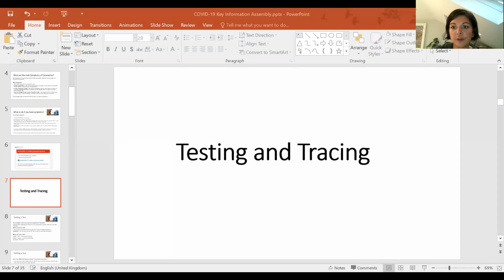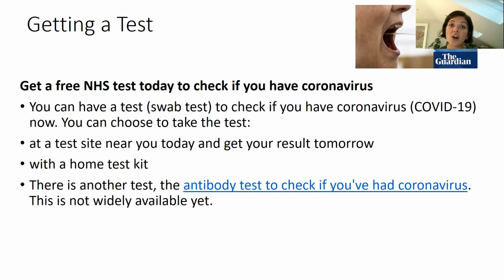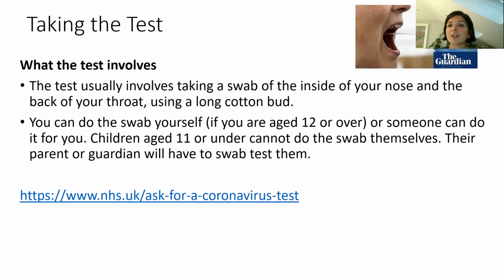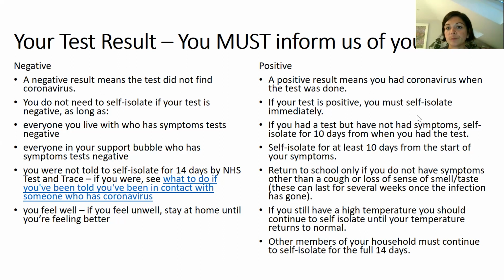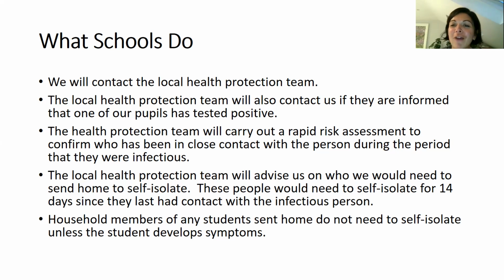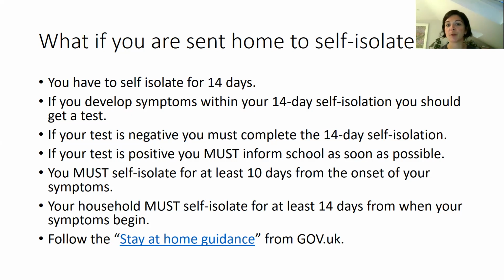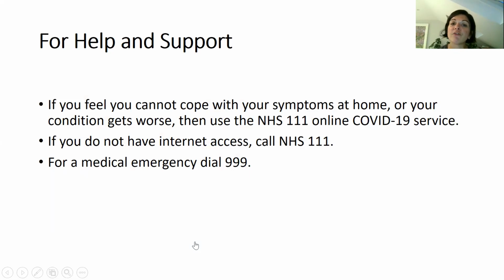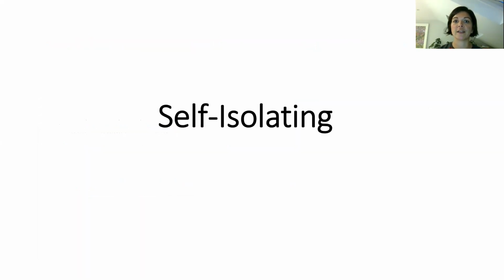Covid 19 Assembly Part 2 September 2020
This part of the assembly covers all aspects of Testing and Tracing